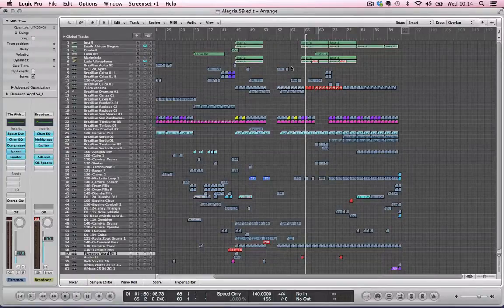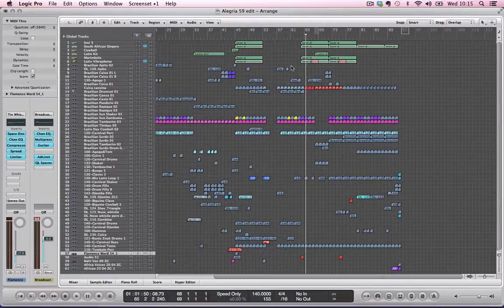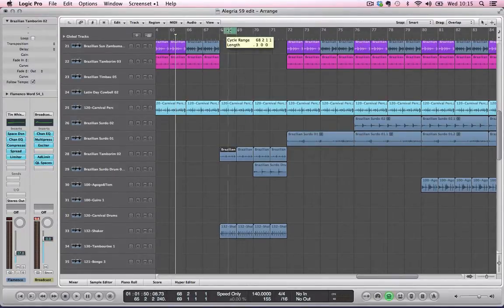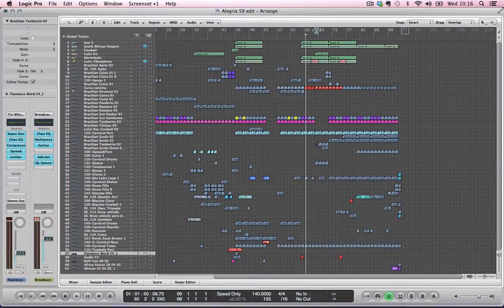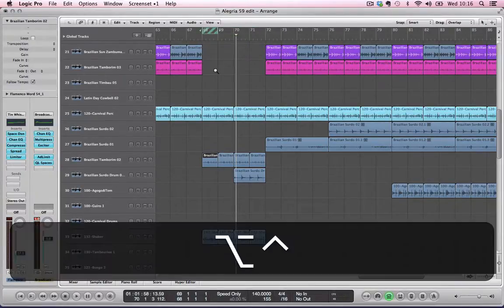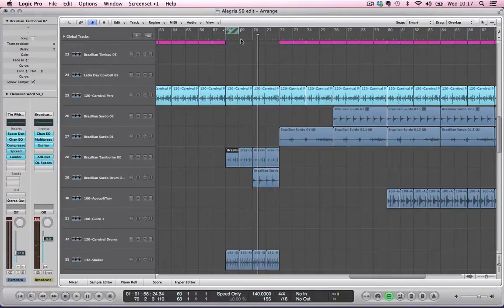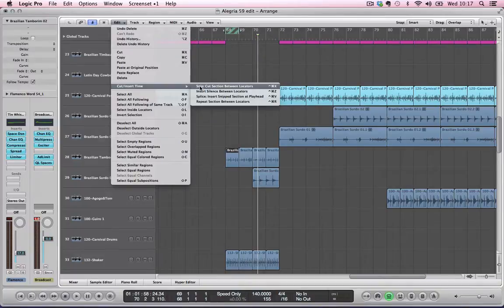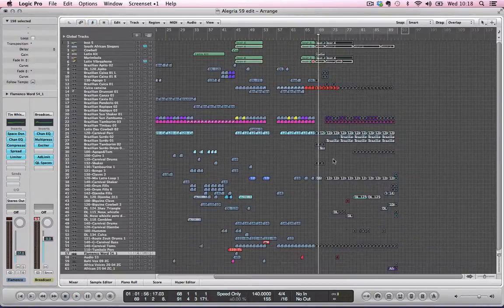Skip and cut between locators in Logic 9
Nano tutorial showing how can you skip and trim sections in Logic 9 - very useful when you´re playing with the arrangement :)